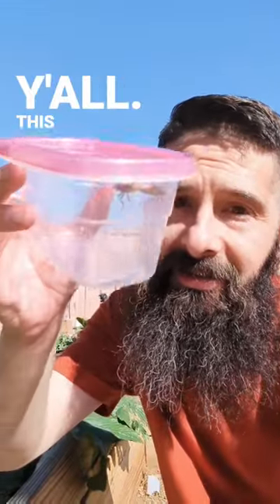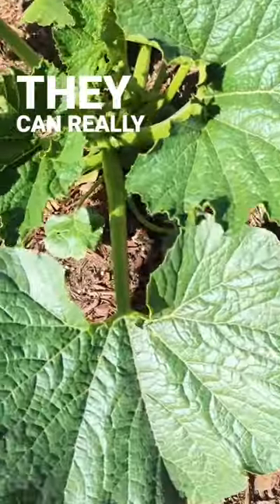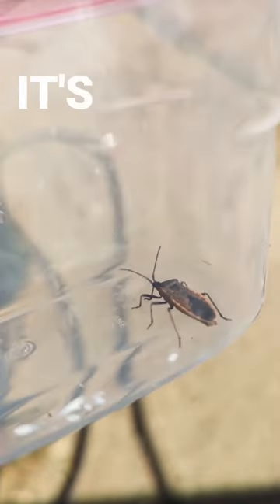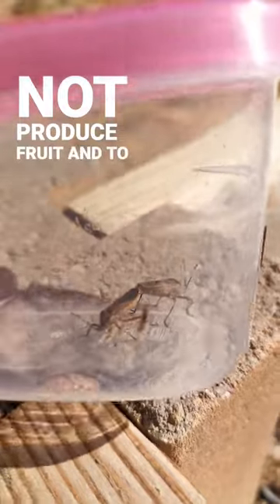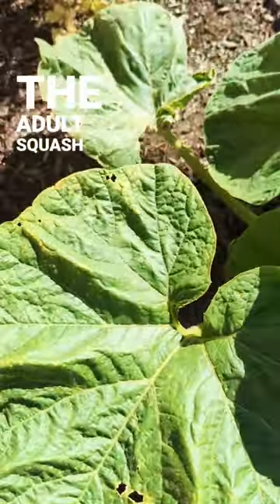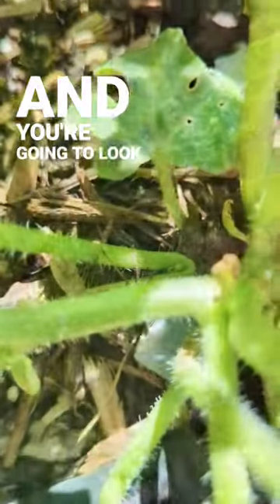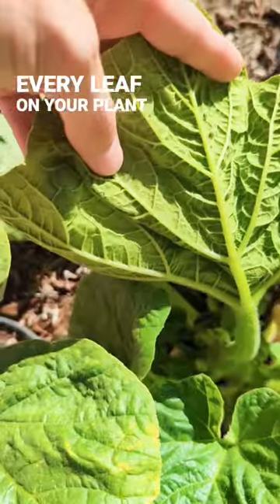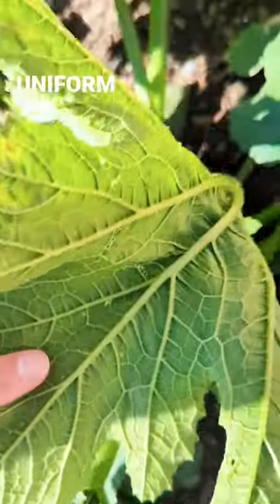Squash Bugs in my garden! 😳 This seriously creeps me out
Squash bugs are one of the most common and hard to control pests in a home garden. They can do a lot of damage to your squash and melon plants and once they get established they can be very difficult to get rid of, even lasting through winter to come back again the following spring.

Start looking for them early and remove any bugs and eggs you find to have the best chance of preventing an infestation.